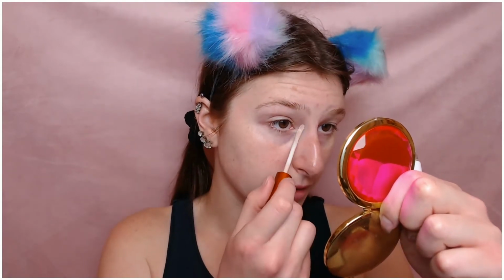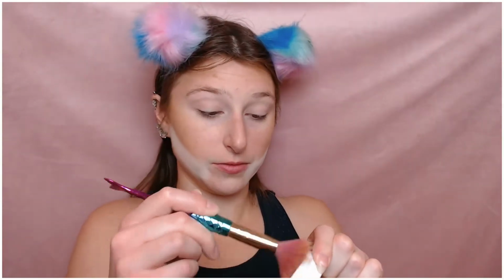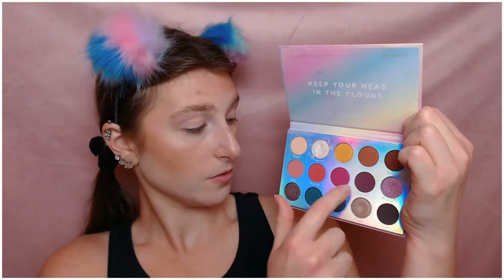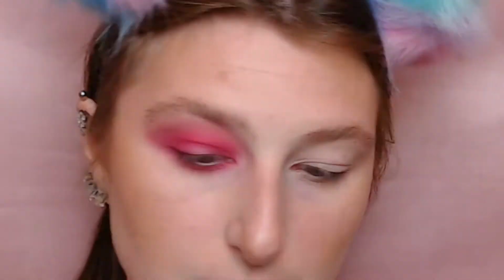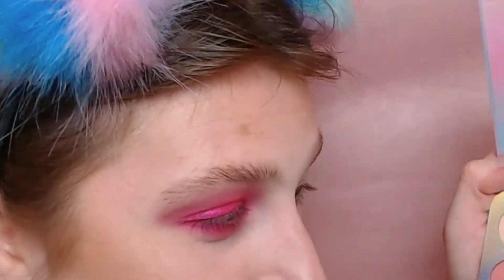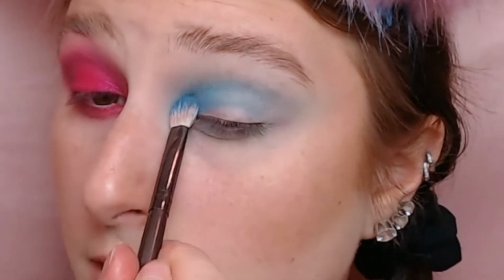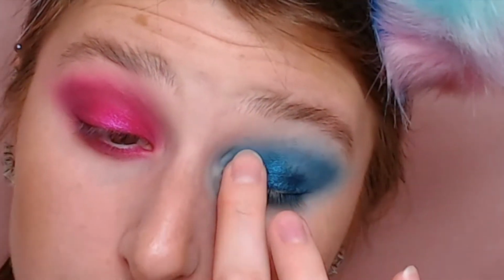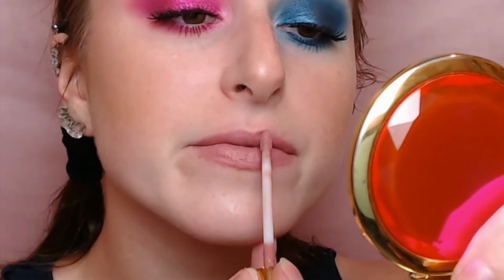CHIT CHAT GRWM | Two-Toned Eye Makeup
Let’s talk about life and do some makeup!

Also, if you have any suggestions on looks or videos you’d be interested in seeing please comment them down below.

-PRODUCT FAVORITES:
Tarte Drink of H2O
Covergirl Clean Invisible Concealer
Starfire Cosmetics Loose Transluscent Powder
Physicians Formula Butter Bronzer
Essence Pure Nude Highlight (10)
Colourpop Cosmetics Prenup Super Shock Cheek
J Cat Beauty Luxe Pro Pearl Luminizer
Anastasia Beverly Hills Moonchild Glow Kit
NYX Cosmetics Ultimate Brights Palette
Colourpop Cosmetics Chasing Rainbows Palette
Colourpop Cosmetics Sleep Tight SSS
Colourpop Cosmetics Coconut SSS
Milani Cosmetics Highly Rated Mascara
ELF Cosmetics Mist & Set
Covergirl Easy Breezy Brow (Medium)
EOS Vanilla Bean Chapstick
Colourpop Cosmetics @ Me UML
Colourpop Cosmetics Fresh Cut UML
Colourpop Cosmetics Round About So Juicy Lip Gloss

-What I’m wearing:
Kitty Ears - Walmart
Necklace - Rue 21
Earrings - NY & Co

THANKS AGAIN!